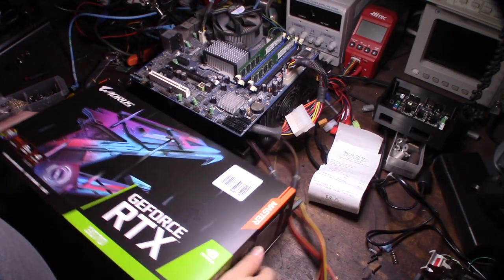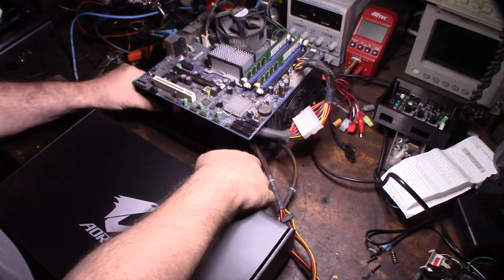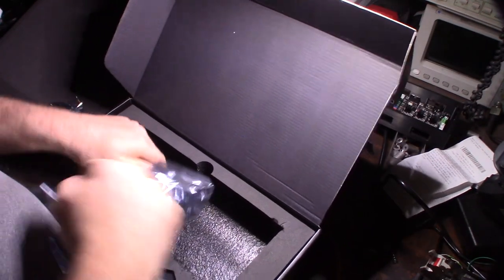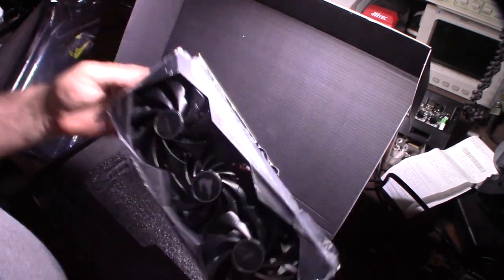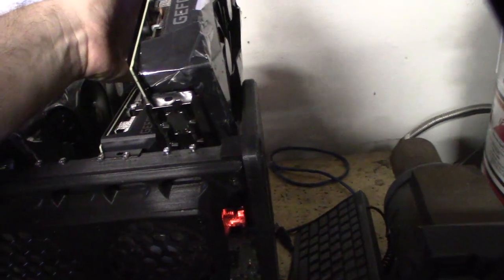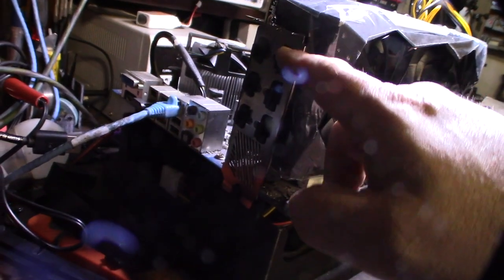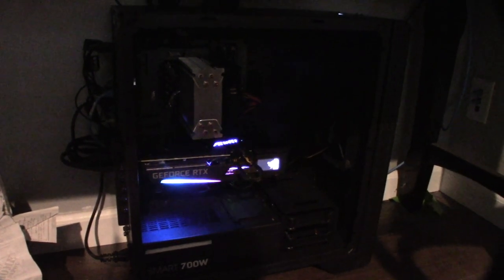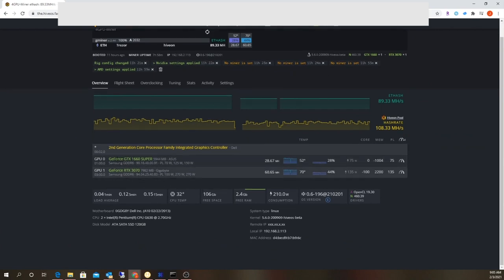Gigabyte RTX 3070 Aorus Crypto Mining Ethereum HiveOS Nicehash SCALPED!!! on OfferUP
I got this GPU from a scalper on offerUp. The retail from Microcenter out the door was $705 but the scalp price was $820. I've seen these cards going on Amazon for $1200.

Card is back on Amazon
If you found this video helpful or would like help fund future experiments. please donate below.